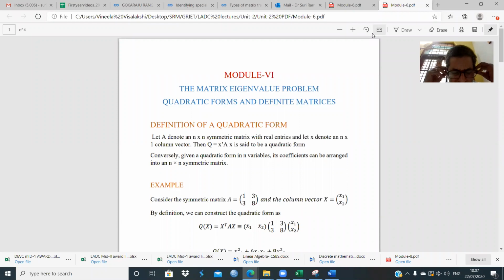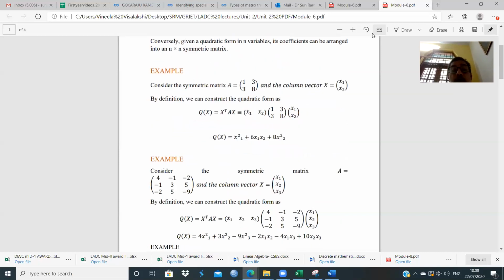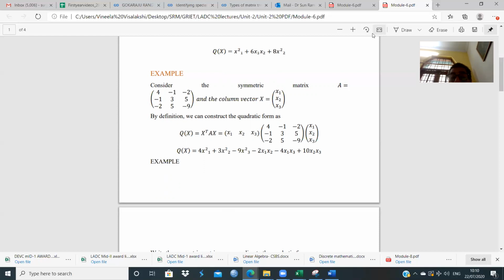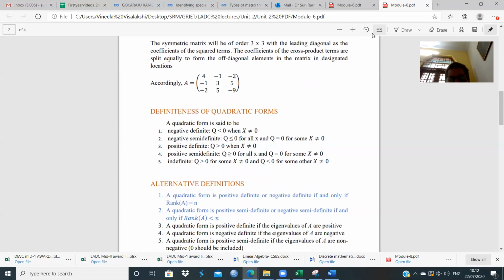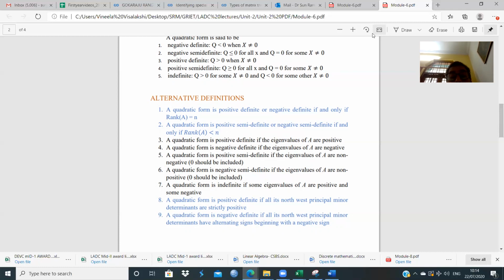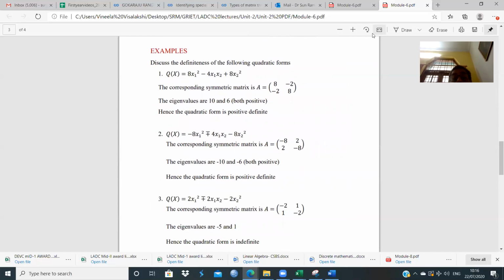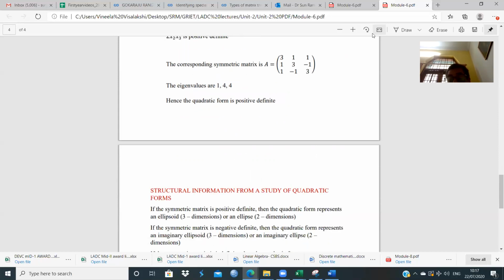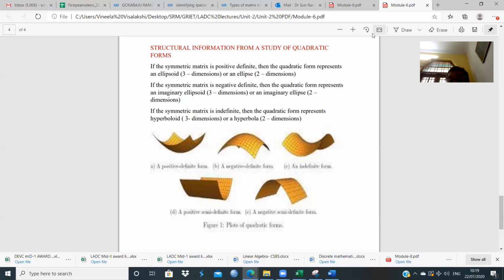module 6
Quadratic forms and definiteness